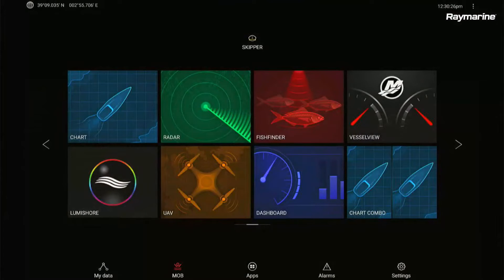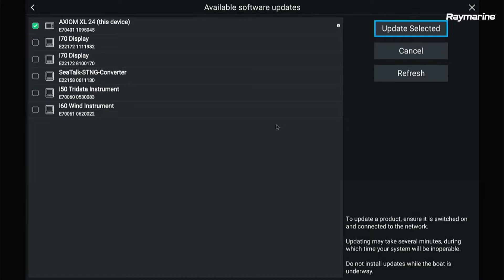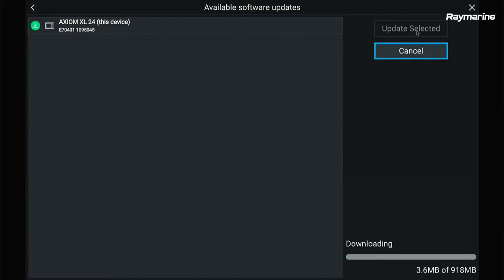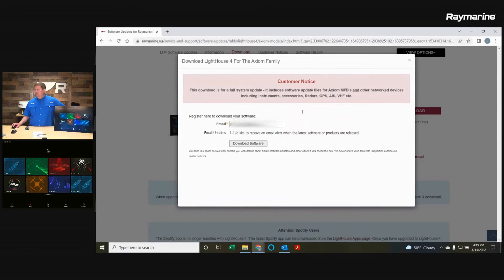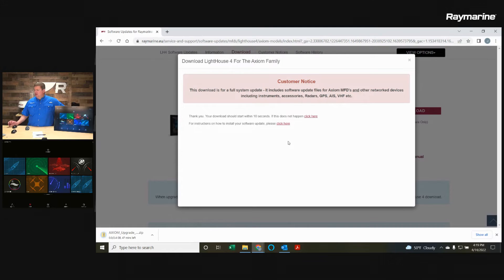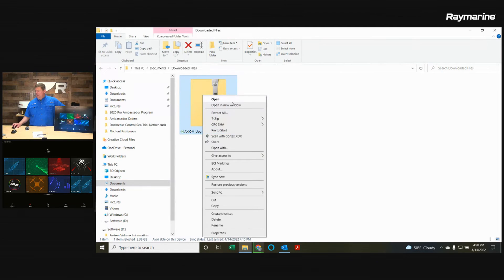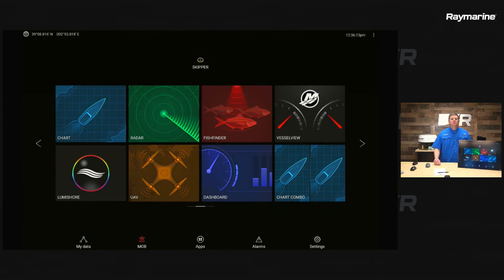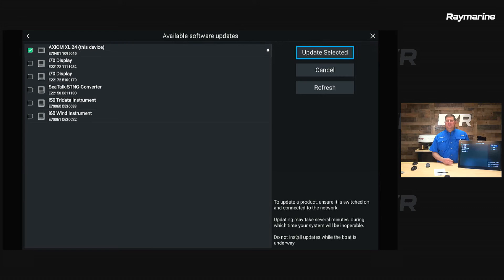Upgrade Raymarine Axiom to LightHouse 4 | Chartplotter Tech Tip Guide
Learn how to easily upgrade your Raymarine Axiom multifunction display to the latest LightHouse 4 operating system. This step-by-step guide shows you two simple methods—using built-in Wi-Fi or a MicroSD card—so you can keep your chartplotter updated with the newest features and performance enhancements.

What You’ll Learn:

- How to update your Axiom display via Wi-Fi
- How to perform a manual update using a MicroSD card
- Access the latest Raymarine LightHouse charts and features
- Ensure your boat GPS navigation system runs smoothly

Upgrading to LightHouse 4 unlocks improved navigation tools, enhanced chart compatibility, and a more intuitive interface for your Raymarine Axiom multifunction display.